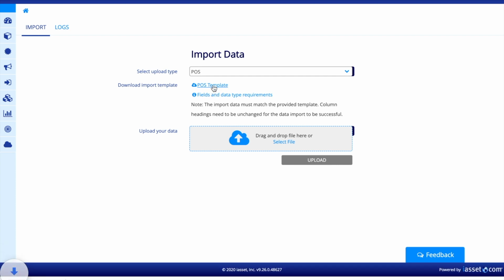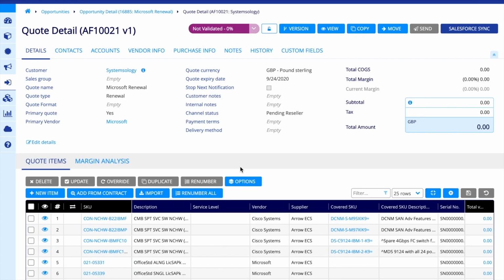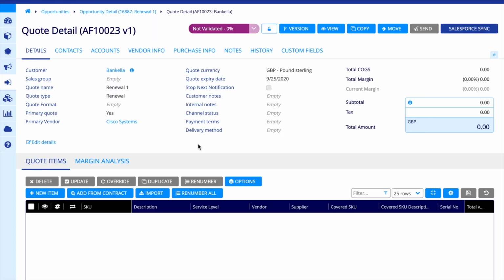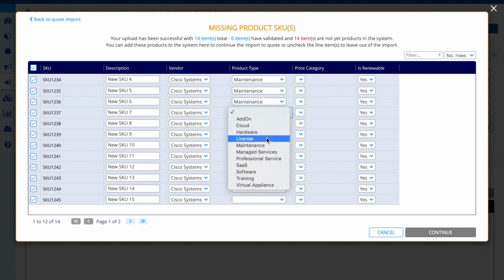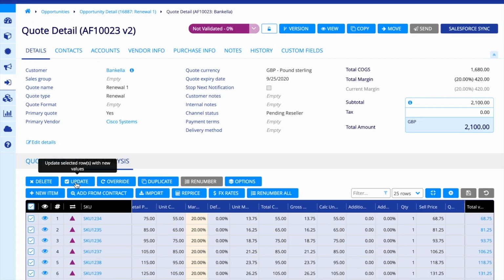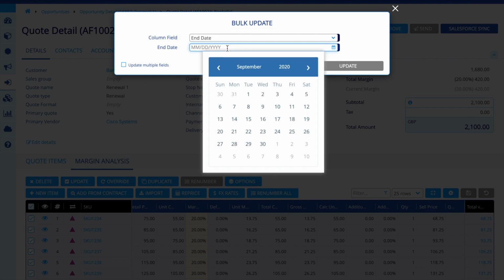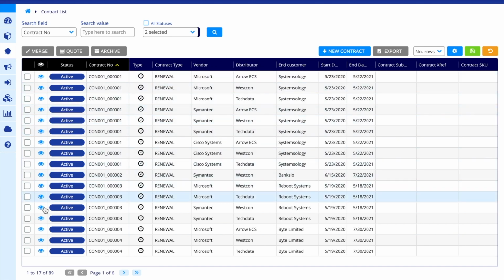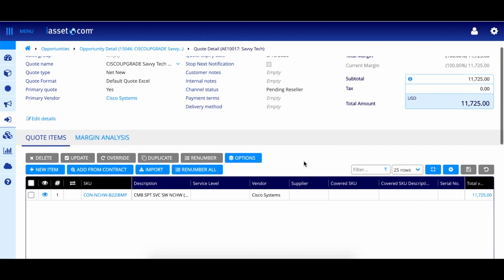Protect your revenue using iasset.com lite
In this vlog, James Bent - Project Delivery Manager at iasset.com, provides a step-by-step run through of how resellers/VARs/service providers can protect existing revenue using iasset.com Lite.